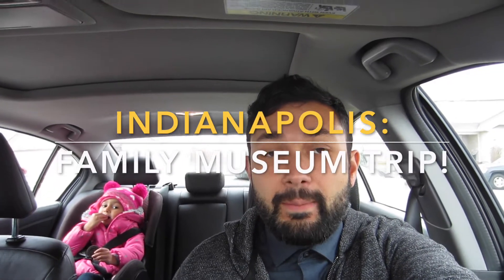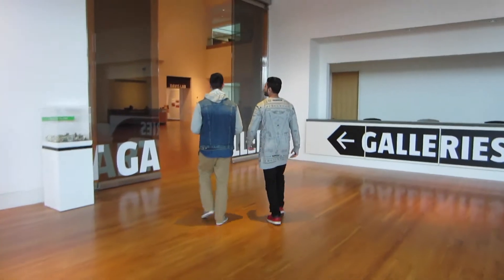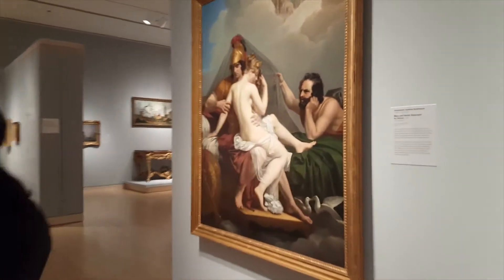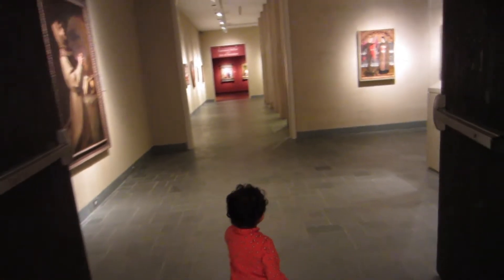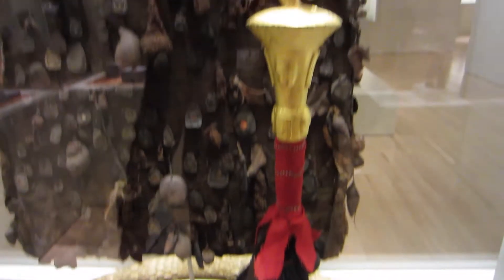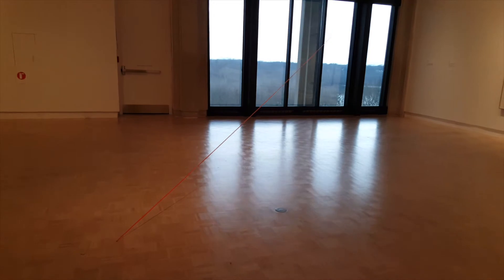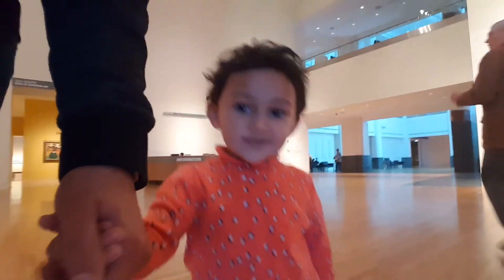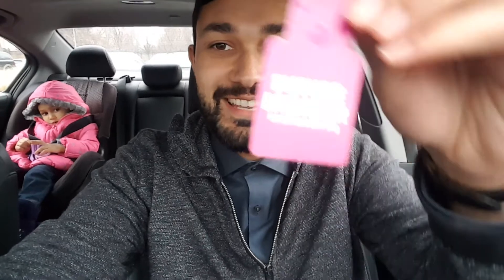Discovering ART in INDIANAPOLIS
We were visiting Indianapolis and we decided to check out the IMA (Indianapolis Museum of Art). It was a blast of a time! My daughter loved seeing all the exhibits, and art pieces. I try and Vlog every time we travel, or go see something awesome. Hope you enjoy!

Be apart of the channel by donating directly through YouTube for higher quality videos, more content, and more Amazing Life!

Also tell me what YOU want me to talk about. Comment your thoughts, things you're struggling with, or topics you want answers to and I will make a video on it!

Thanks!